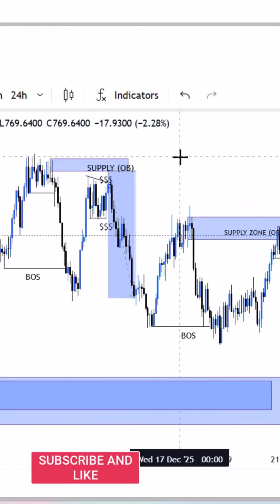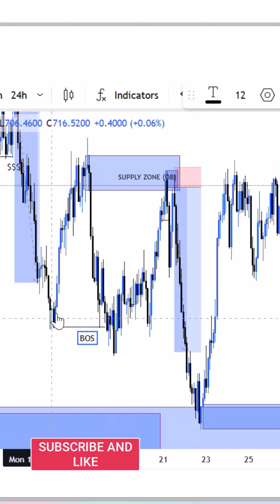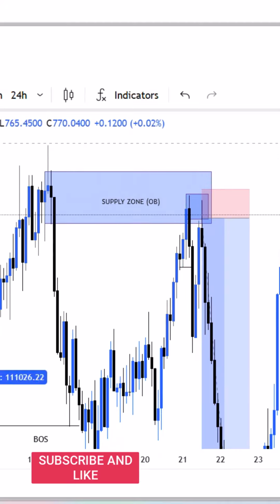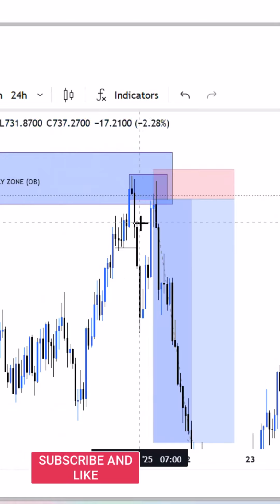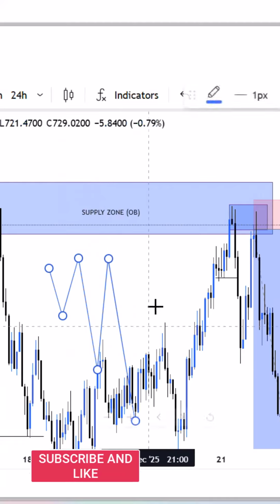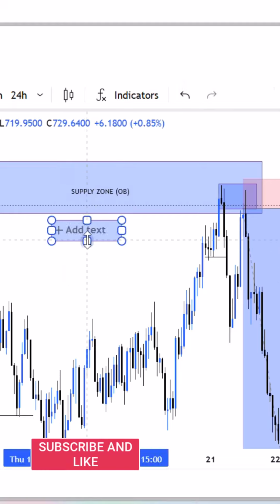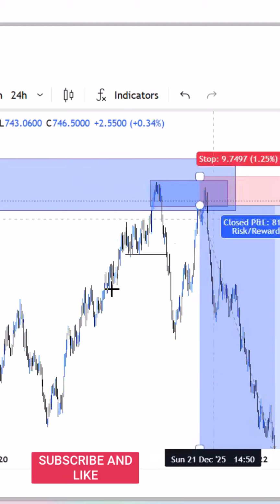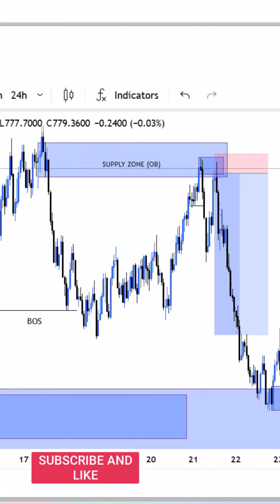VOLATILITY 100(1s)INDEX SHORT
This is a breakdown of the Volatility 100(1s)Index trade we executed using Smart Money Concepts.
Before entering the trade, we confirmed the following:

1️⃣ Overall Market Trend – Directional bias was clearly established
2️⃣ Break of Structure (BOS) – Market confirmed a shift in structure
3️⃣ Supply / Demand Zone (Order Block) – Price reacted from a key institutional zone
4️⃣ Liquidity – Stops were taken before the move
5️⃣ Inducement – Retail traders were trapped before reversal
6️⃣ Entry Confirmation – Precise entry with proper risk management

Trading is about confirmation, not prediction.
Always wait for the market to show its hand.

Spring Flowers by Keys of Moon